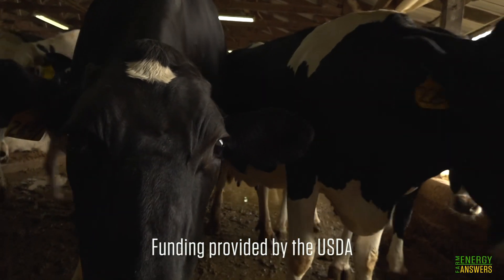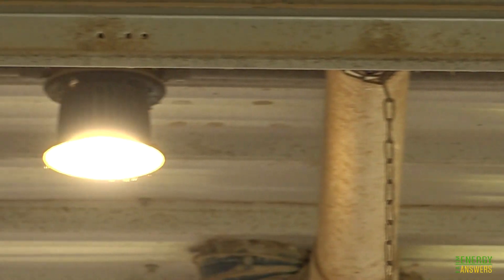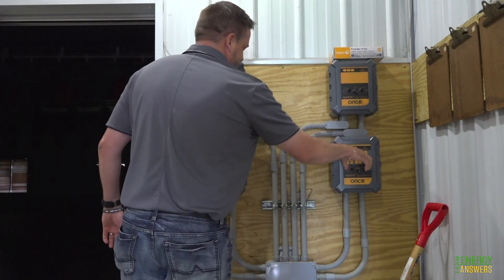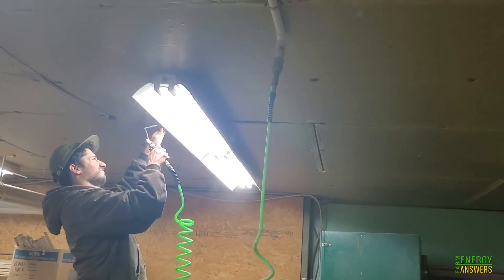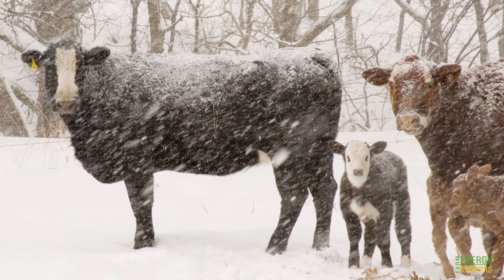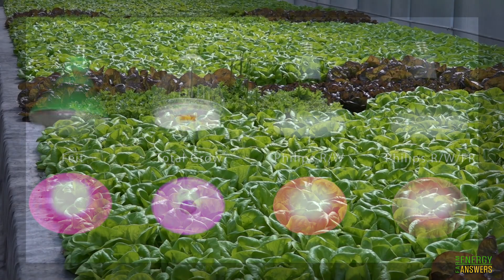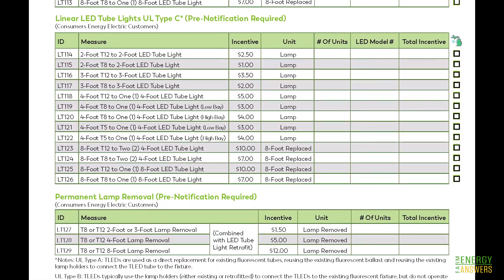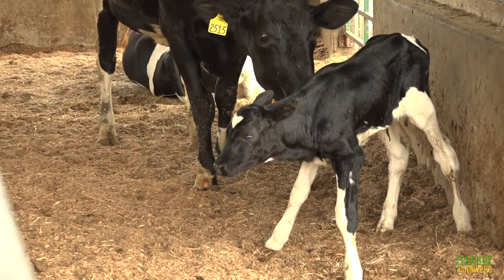How to select LED Lights for Agriculture?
Switching to LED lights can save you money and increase the productivity of your plants and animals. In this video, farmers share their experiences with making the switch to LED lighting in their operations, along with a few important tips to consider when selecting LED lights for your farm.

Are you interested in learning more about farm energy?